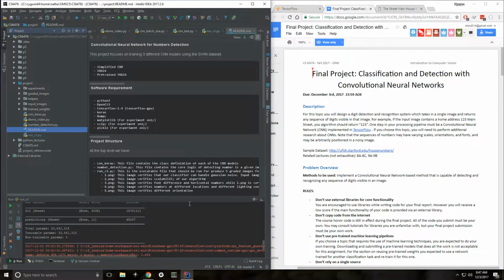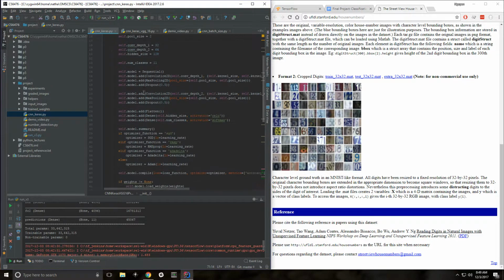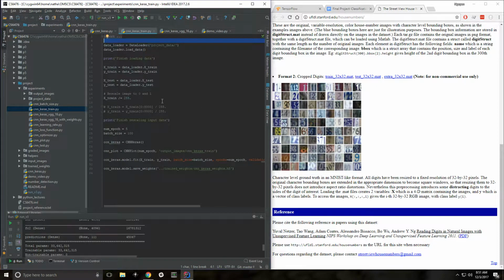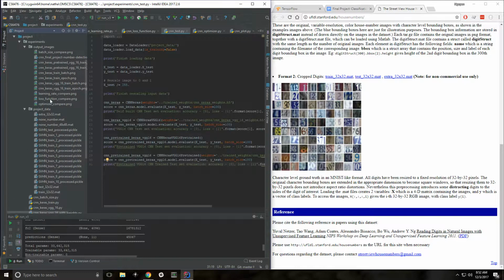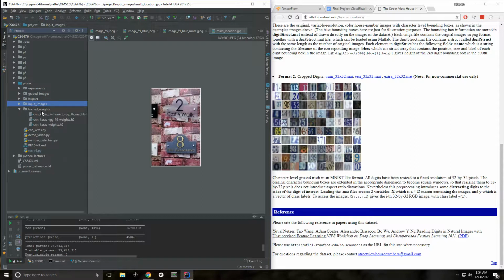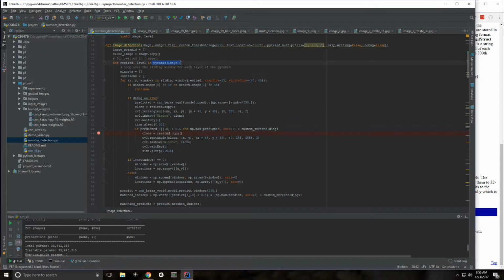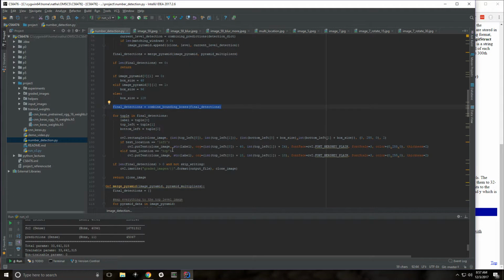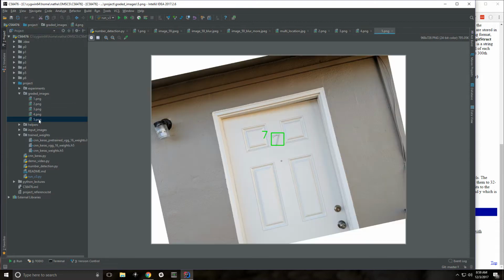Convolutional Neural Networks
Nguyen Le
CS6476 - Fall 2017